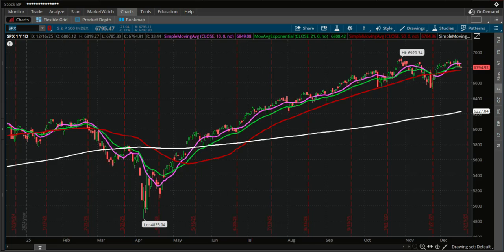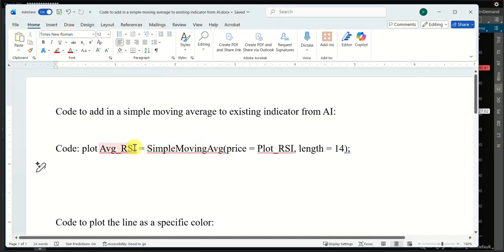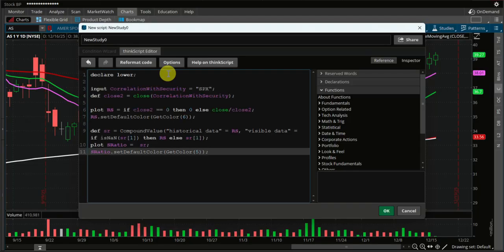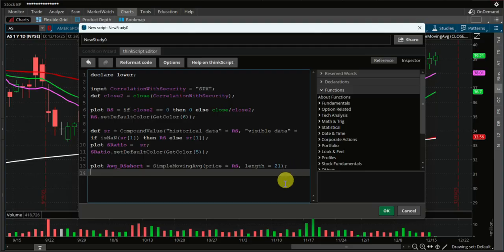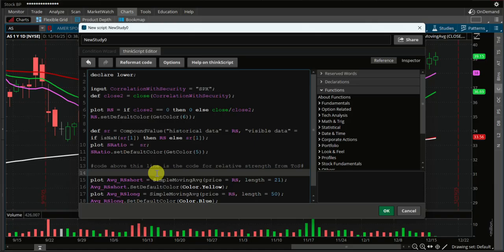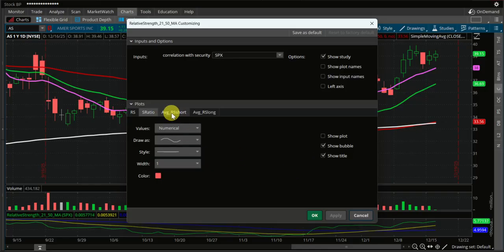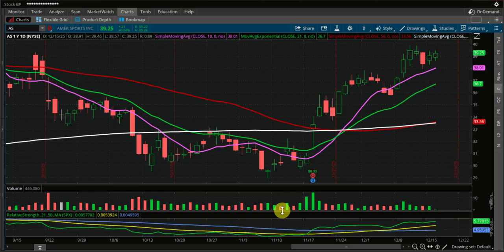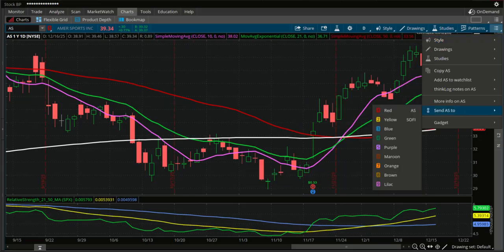Adding moving average to indicator plot in Thinkorswim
Adding moving average to the relative strength indicator plot in ThinkorSwim

Sharing in the spirt of Webby's be kind and help someone if you can beliefs.

Code to add the short term MA:
(plot Avg_RSshrt = SimpleMovingAvg(price = RS, length = 21);

Code to define the color of the newly added MA:
Avg_RSshrt.SetDefaultColor(Color.Yellow);